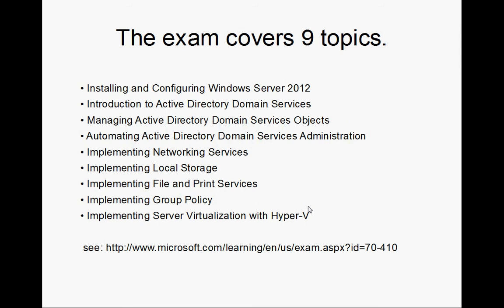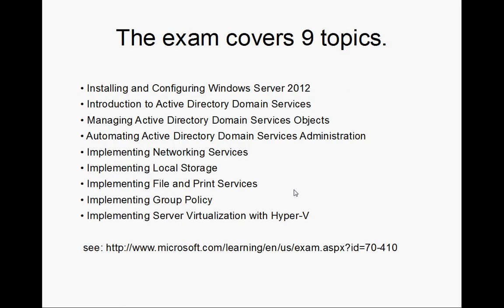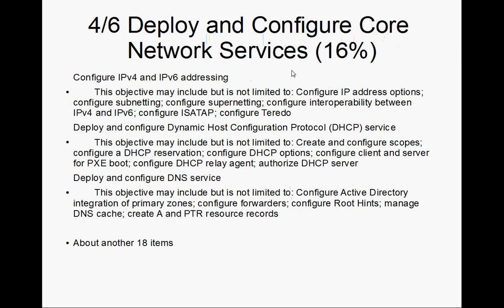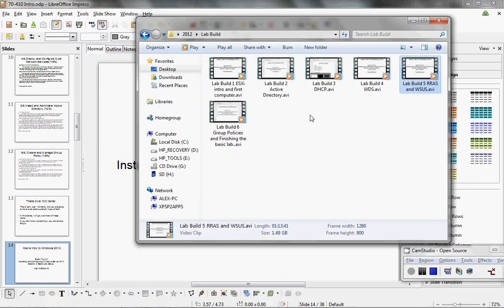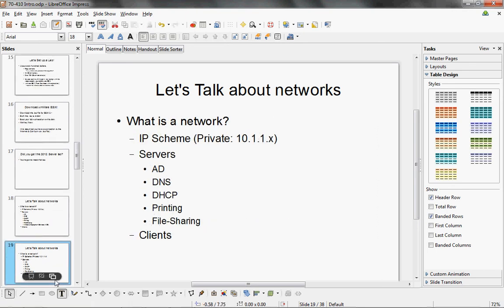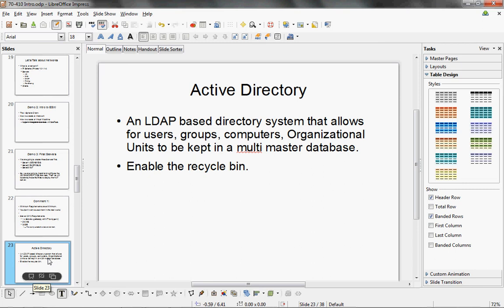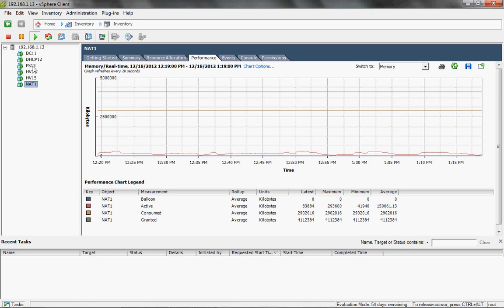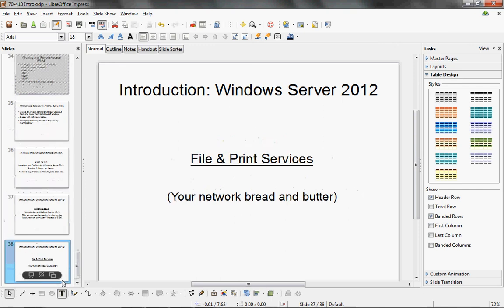Introduction To WIndows Server 2012 V2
Alex's Introduction to Windows Server 2012.
 Microsoft Exam 70-410 material introduction. 11 minutes.
 This is a brief introduction to the basic material you will need to understand if you wish to pass the exam, or work as a Server 2012 Administrator. (People with experience with prior versions of Windows may know this.)